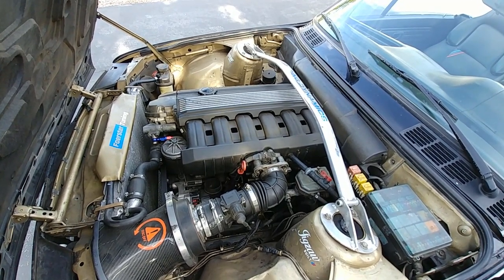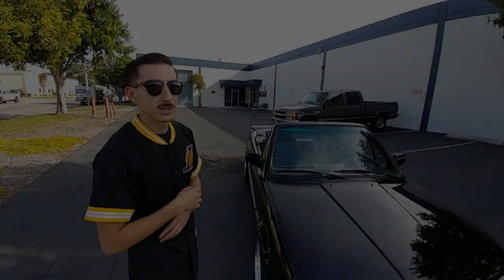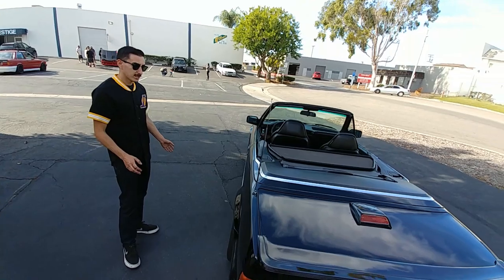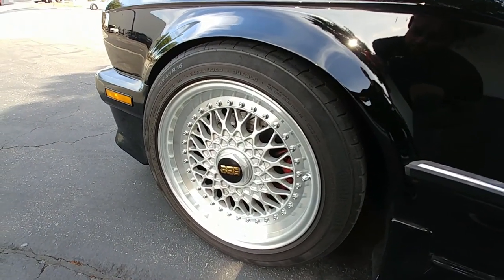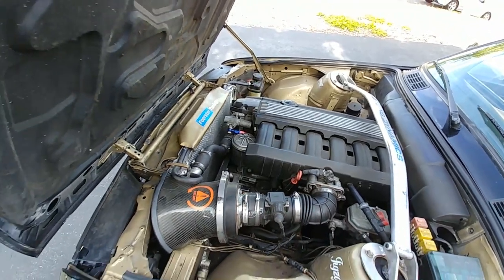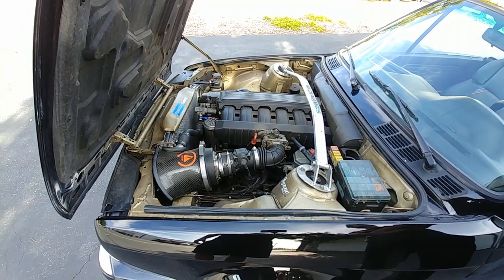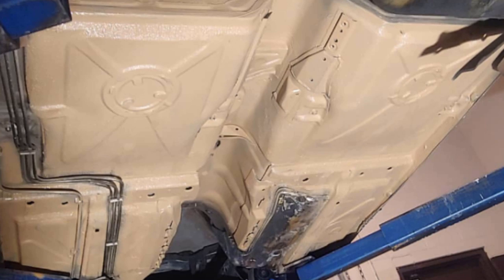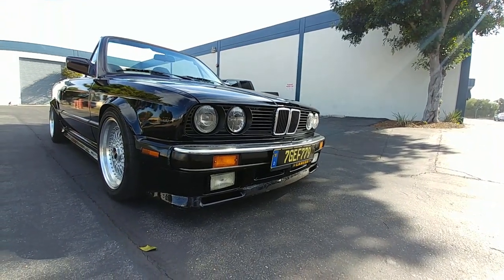1987 BMW 325I Convertible: Road Warrior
Hello Everyone,

In this episode we have another member of the E30 family. Marty and his well used e30 have been through a lot. The car has been supercharged and NA and it has been driven. It caught my attention by the sleek design that the soft top gives it. The convertibles are longer and with the slight lowered suspension it made the car look very sleek. I hope you guys enjoy the episode like I did. Thank you.

owners IG: S52_vert